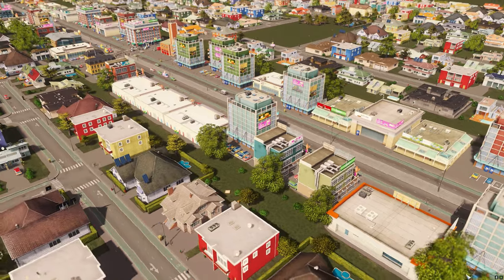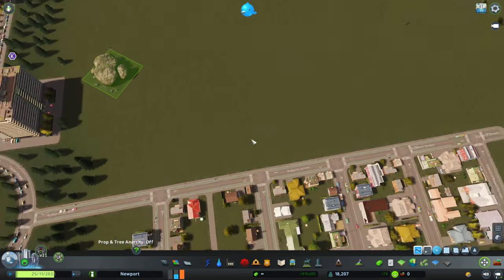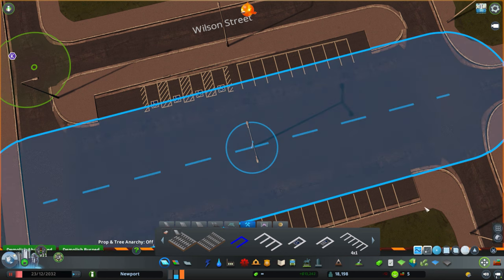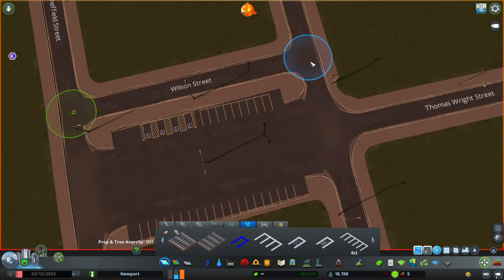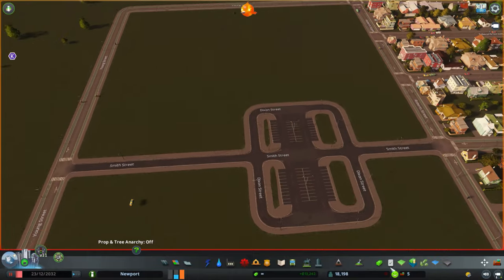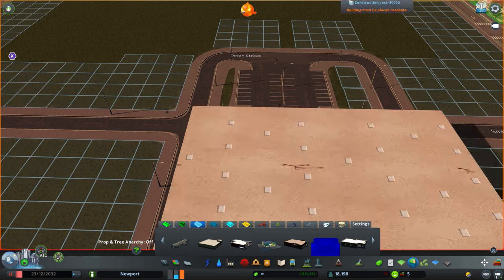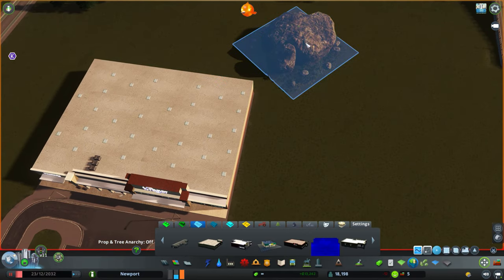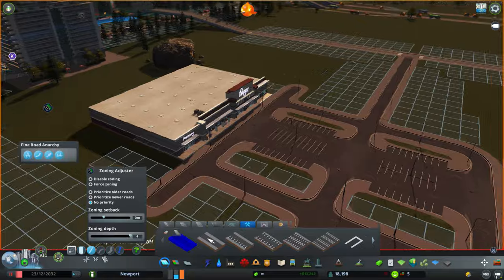CITIES SKYLINES GAME PLAY|NEWPORT| EP.4|NEW SHOPPING CENTER.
▶︎ MASS TRANSIT DLC
Cities Skylines Mods:

💥 More videos from TigerTeam Gaming

Cities Skylines Gameplay | Morgan